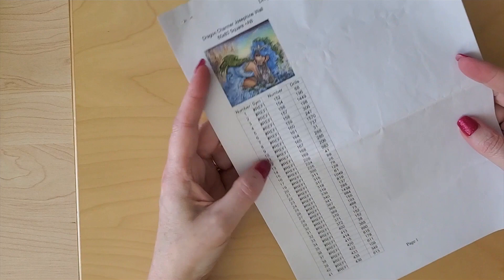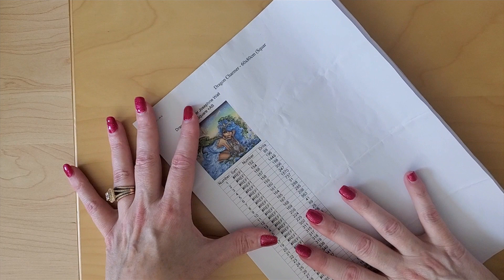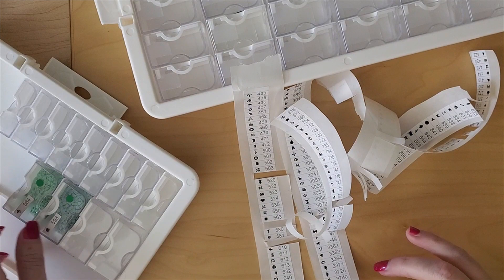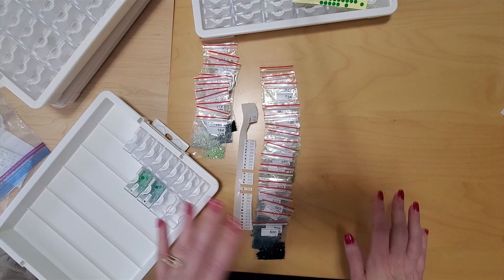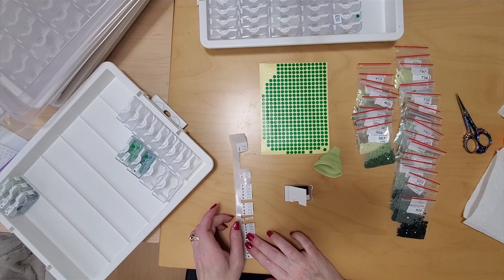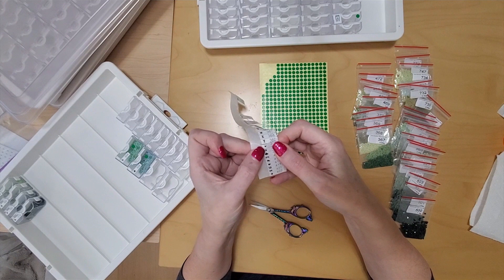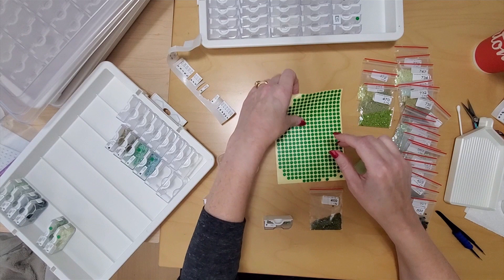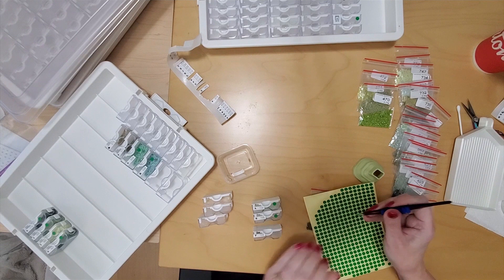229 max colors!! Kitting Up Part 1- Dragon Charmer-Josephine Wall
Check out this Kit up Part 1 for this beautiful MAX color kit from The One With The Diamond Art.
It's a licensed kit by the Artist Josephine Wall, called Dragon Charmer 60x80cm in Square.

Please check out the event I am co-hosting for Josephine Wall licensed kits starting April 1, 2023 to May 31, 2023

The Event is being hosted by me, Kim & Deb, here's their channels too: